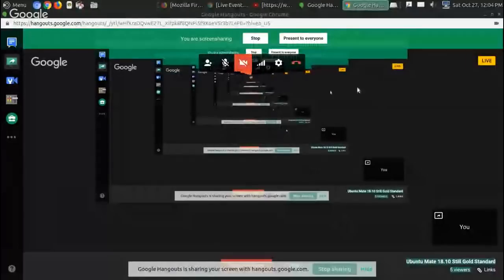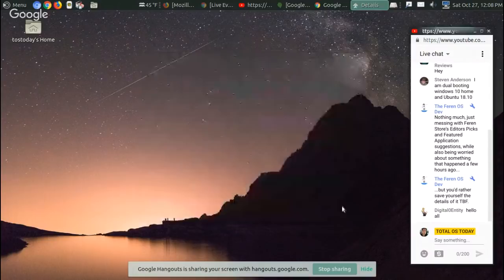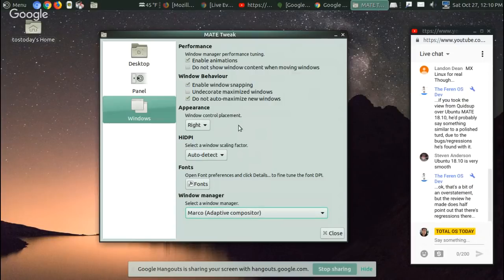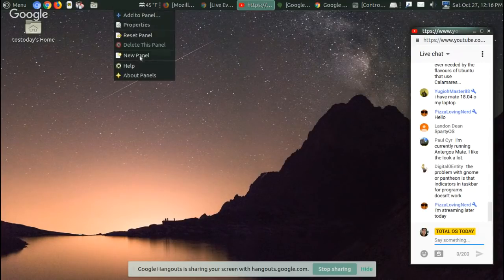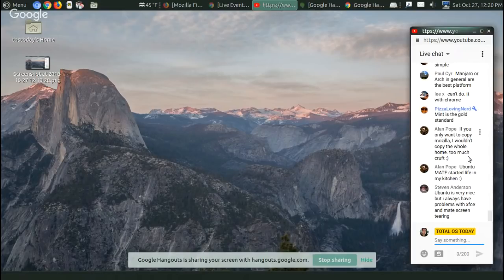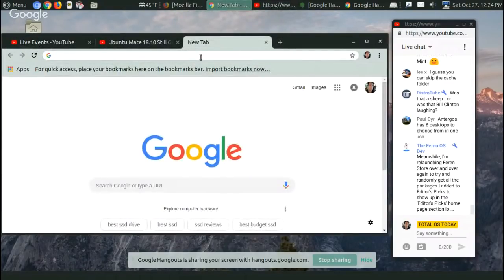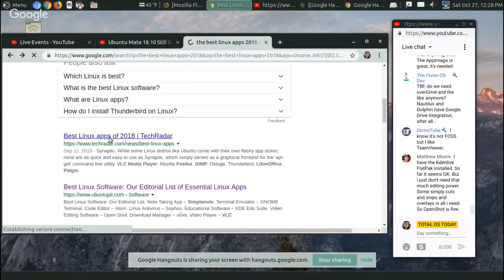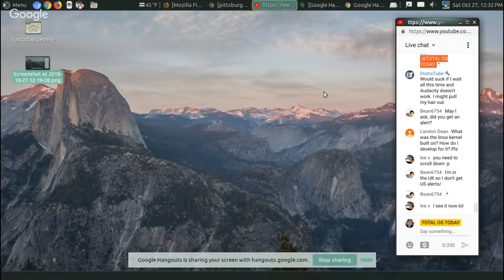Ubuntu Mate 18.10 Still Gold Standard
3 full install tests - Ubuntu, Lubuntu, Ubuntu Mate - still in love with the Mate :) TOTAL OS TODAY is Total Technology For Beginners and Beyond. Join us and shape the future.  LINKS-

Suggestions for future shows are welcomed.